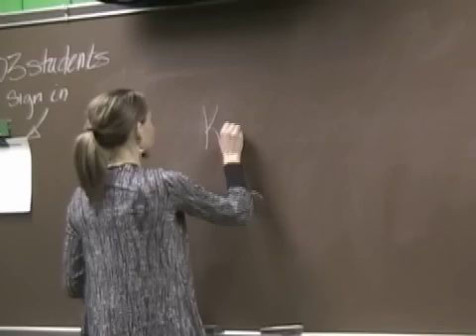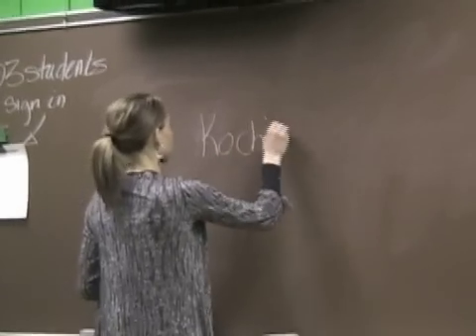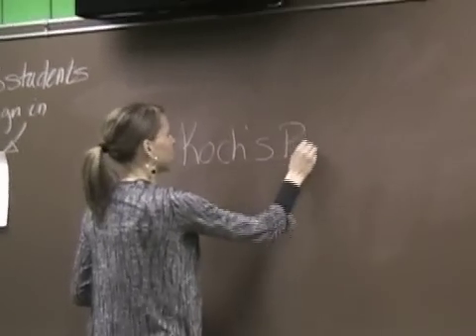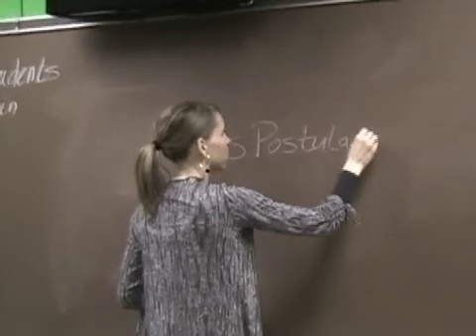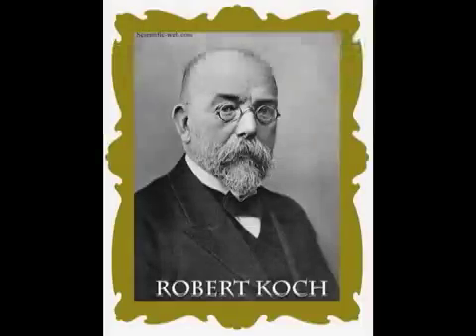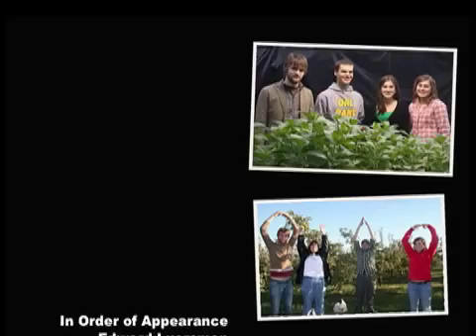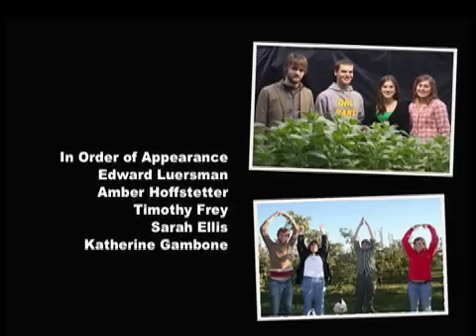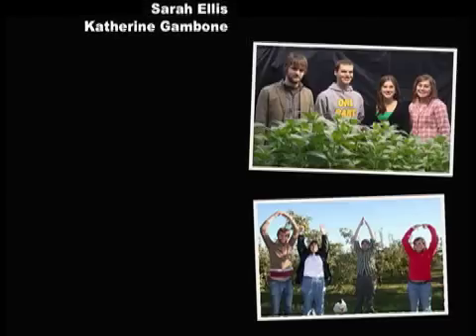Learning About Koch's Postulates: Identifying the Cause of an Unknown Disease (OSU)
2011 OPRO Video Contest Entry-Learning About Koch's Postulates: Identifying the Cause of an Unknown Disease, submitted by Monica Lewandowski, The Ohio State University, Department of Plant Pathology